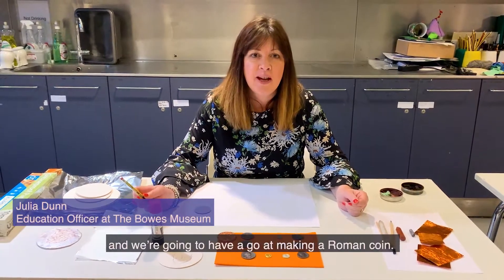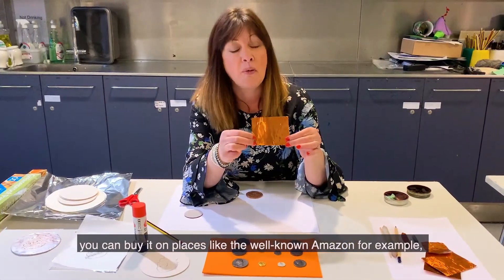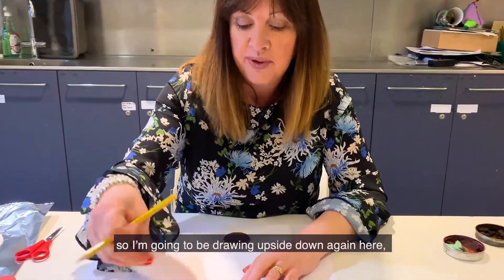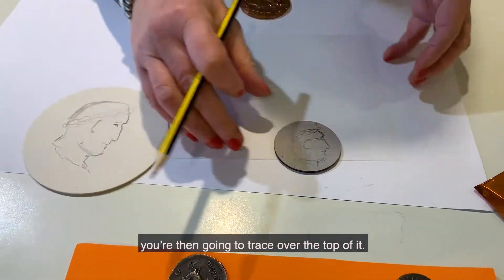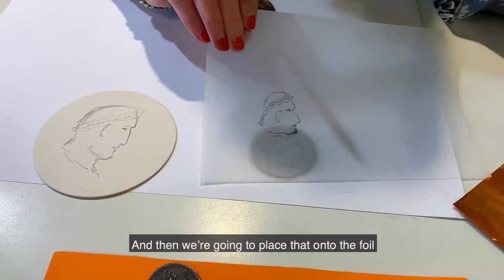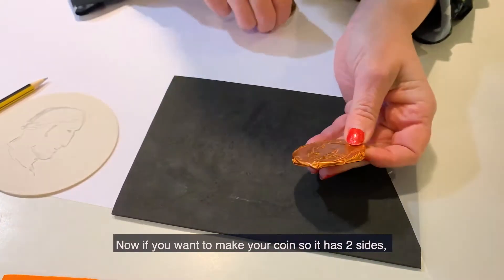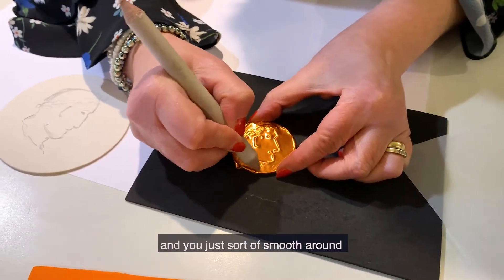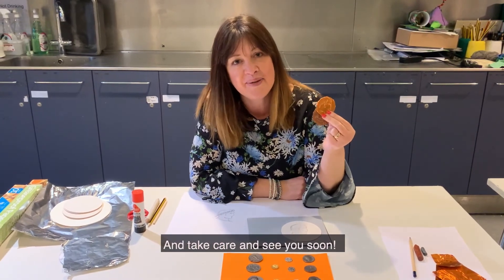How to make your own Roman coin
Join in our Education Officer, Julia, who will show you how easy it is to make your own Roman coins at home in this FebHalfTerm family fun craft.